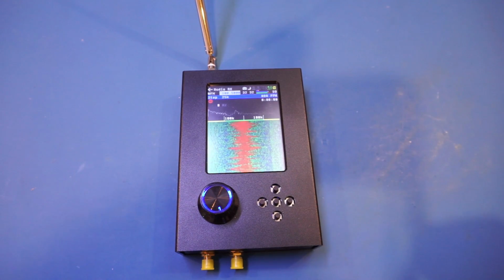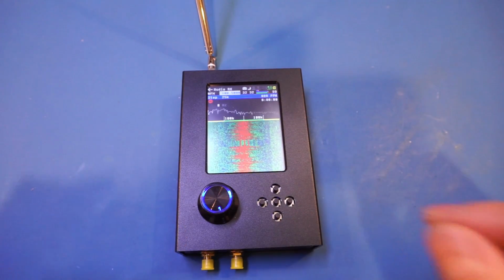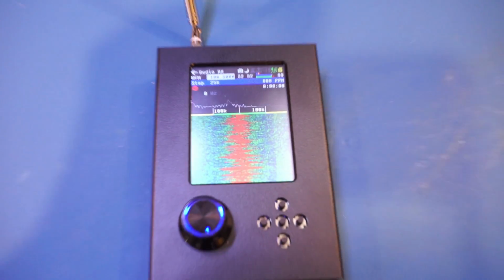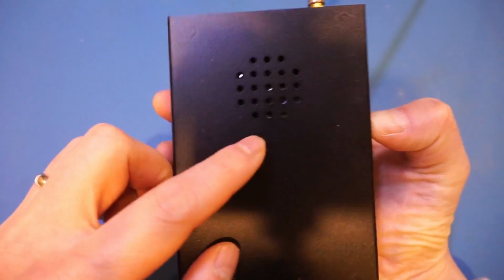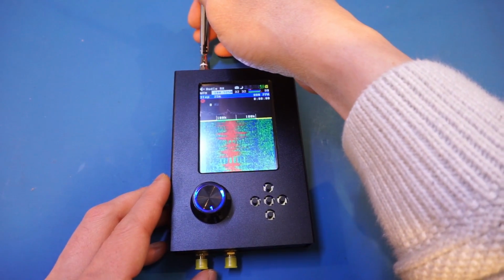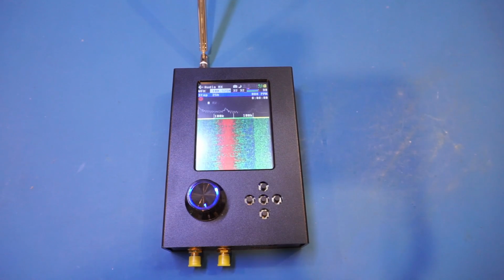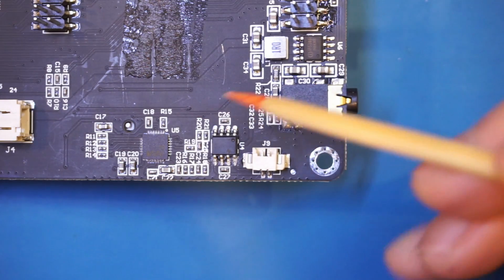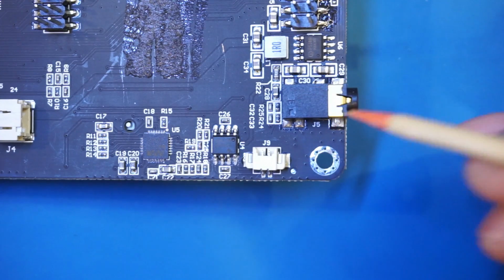HackRF One PortaPack No Sound? Can it be Repaired?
I have a HackRF One SDR with PortaPack but I haven't used it because there was no sound coming out of it. I finally got a chance to take a look. Can it be repaired?